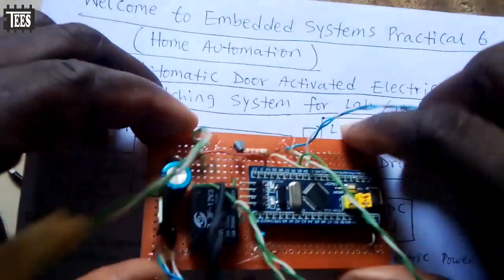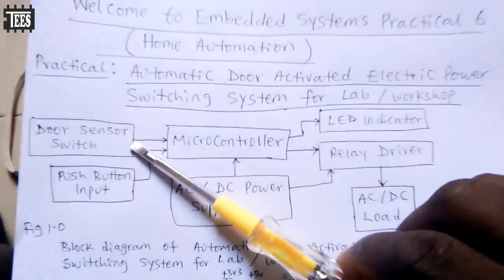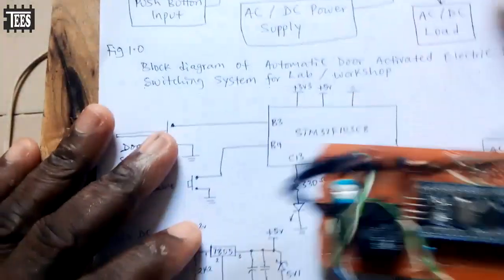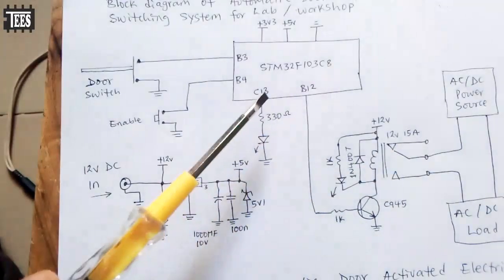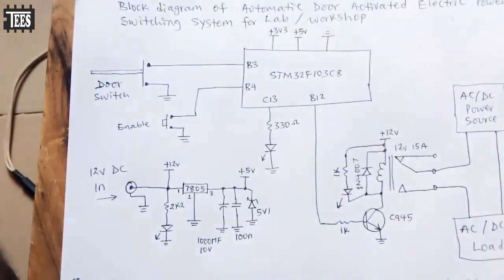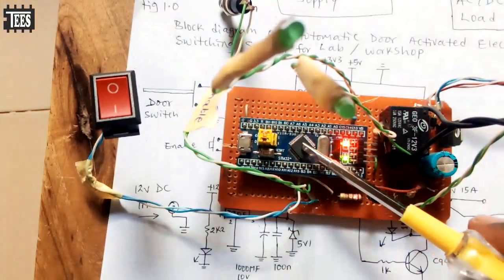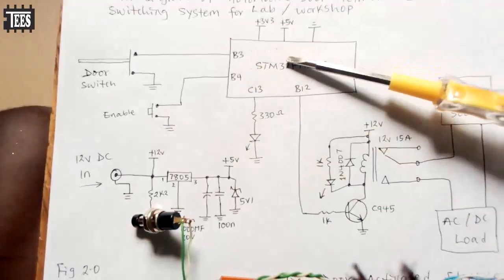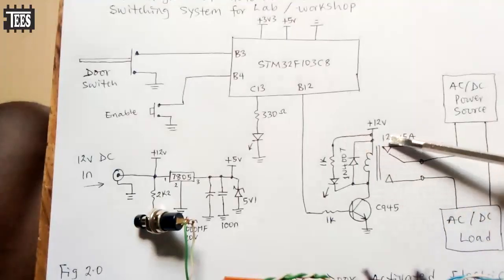Embedded System Practical 6 - Auto Door Activated Power Switching System.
Embedded System Practical 6 (Home Automation) -   Automatic Door Activated Electric Power Switching System for Lab & Workshop.